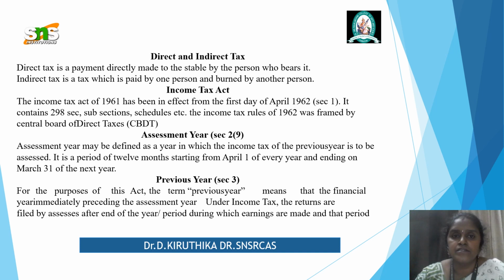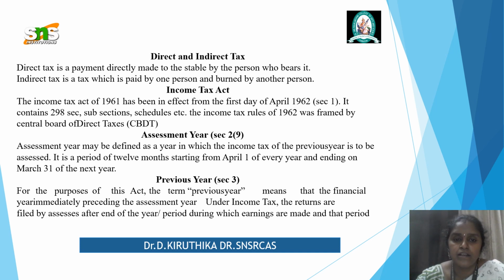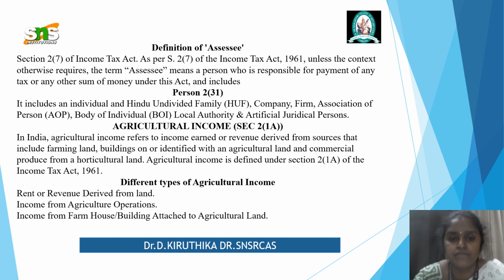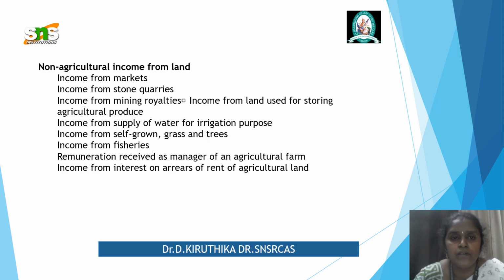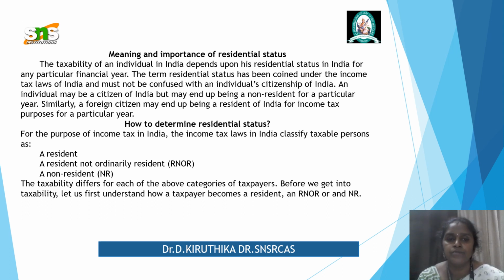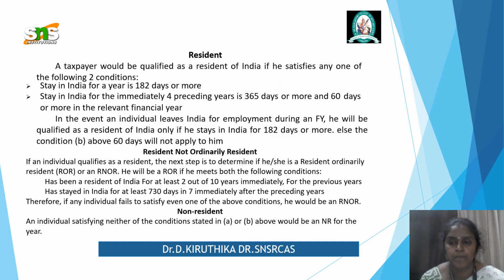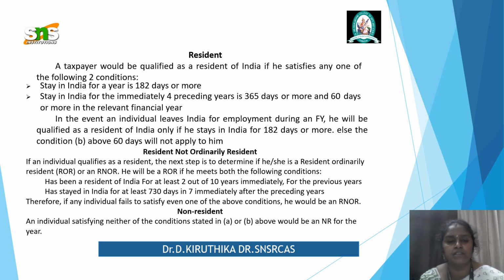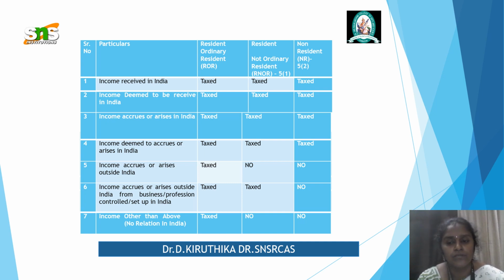Dr.D.Kiruthika, Associate Professor, Department of Commerce (CA)| Case Study| Snsinstitutions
Direct taxes are considered progressive because the rate of taxation often increases as the income or wealth of the taxpayer rises. Governments use direct taxes to redistribute wealth, promote economic stability, and fund public services and infrastructure. The administration of direct taxes typically involves the filing of tax returns by individuals and businesses, with the amount of tax owed calculated based on their income or wealth.